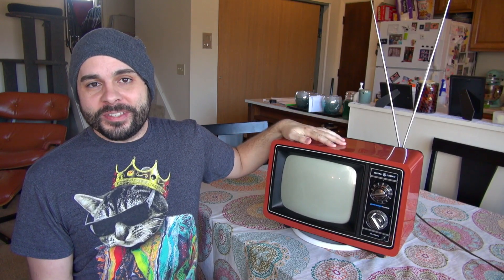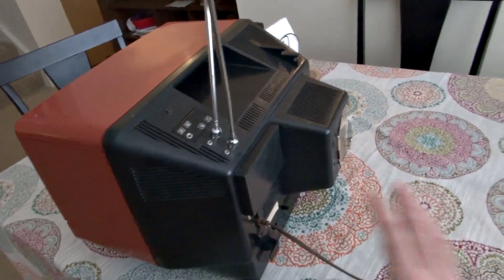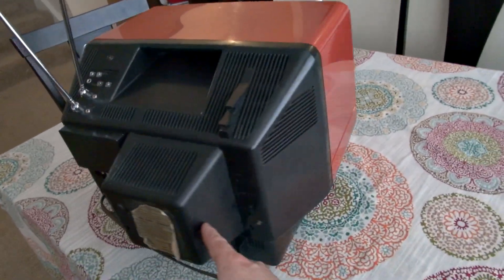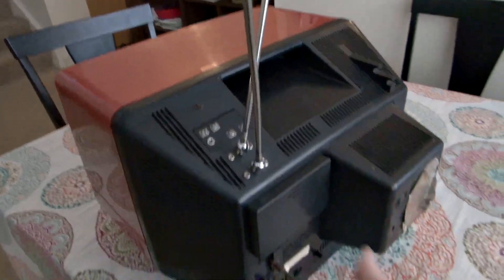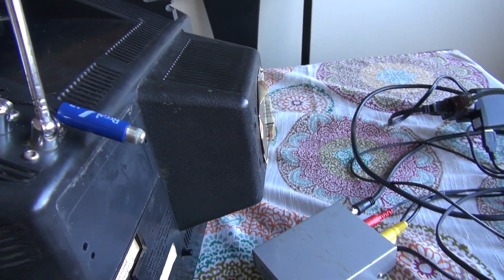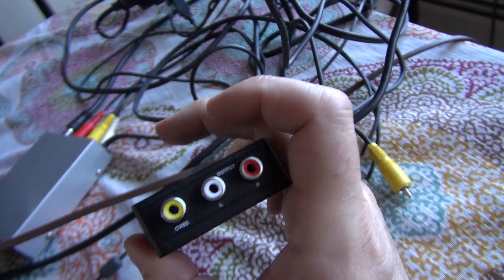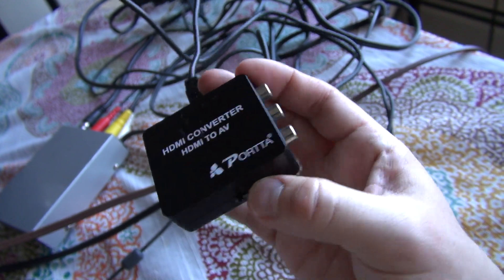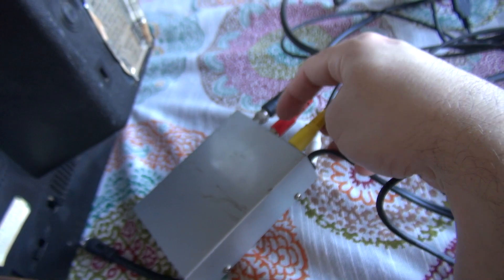Full version: 1978 portable television converted to internet music & video steaming smart TV!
Big thanks to LGR (lazy game reviews) and Jester for letting me use their content for the demo.